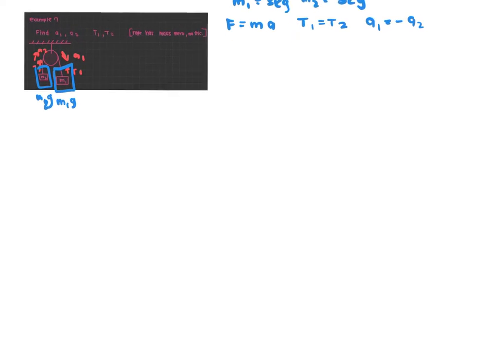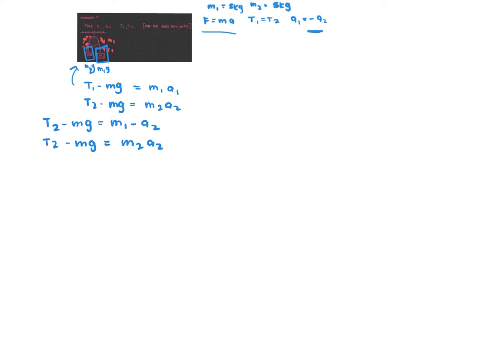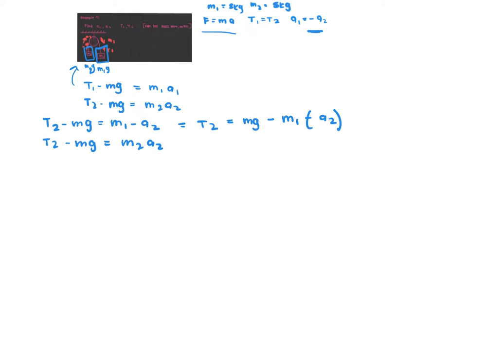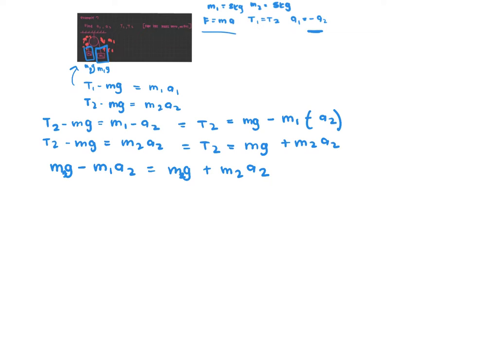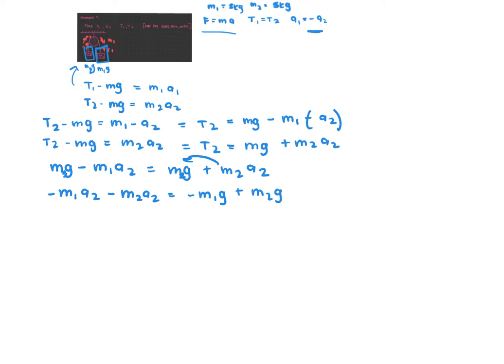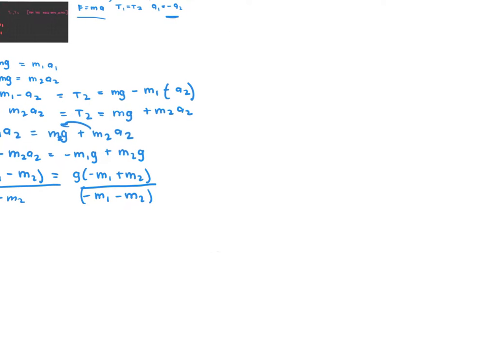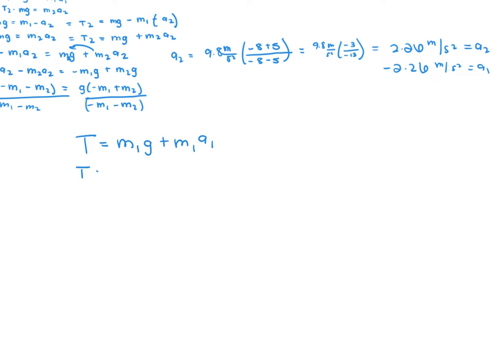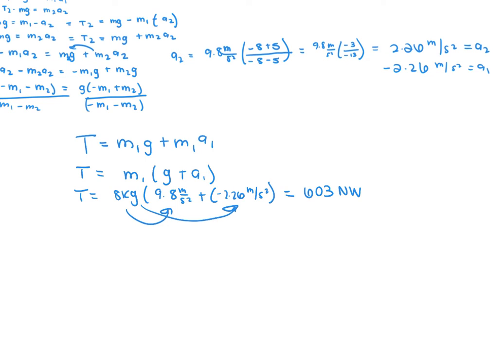question 4 (test 2 part 1)